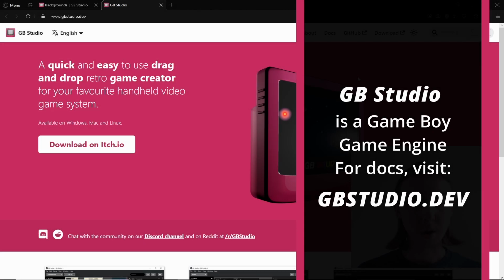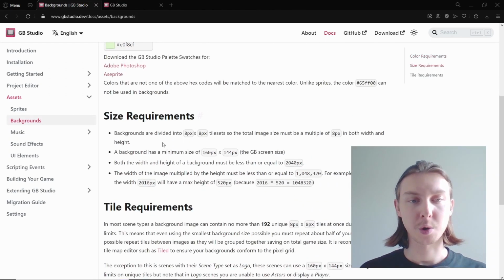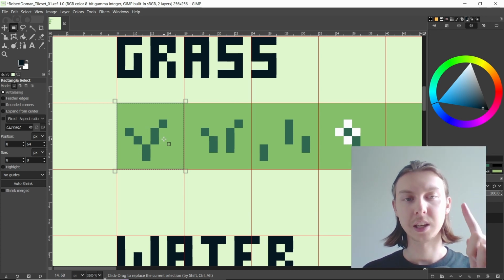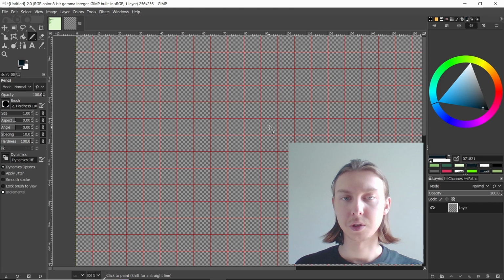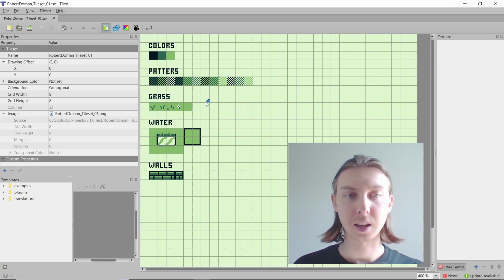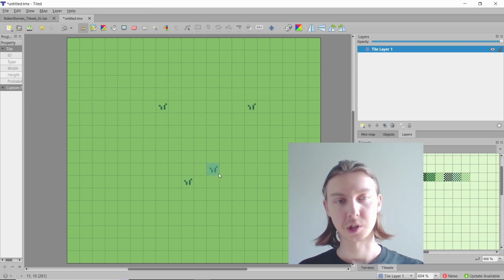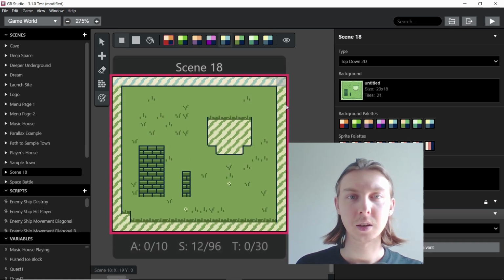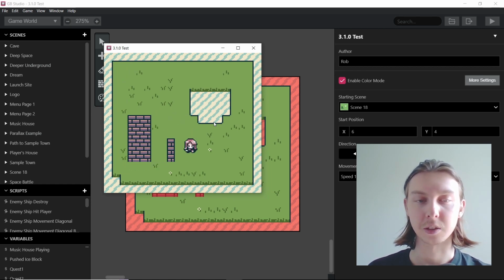Beginners guide to backgrounds - Basics, Tilesets and Scenes - GB Studio 3.1.0 Tutorial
In this video I walk you through making your own backgrounds for scenes in GB Studio.

Chapters:
00:00 Introduction
00:14 GB Studio basics
01:16 Background image basics
01:54 Reduce unique tiles, make a tileset
04:03 Creating a background image with a tileset
06:30 Setting up a scene in GB Studio
08:10 Outro